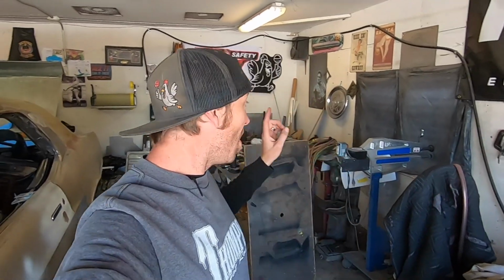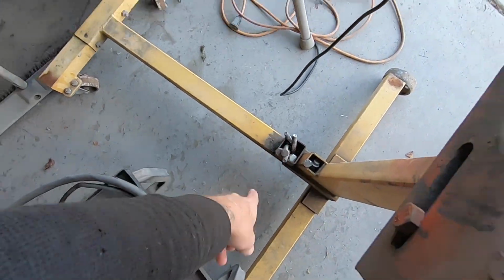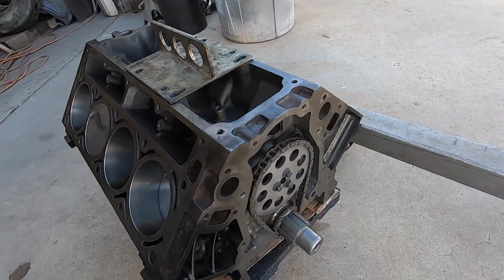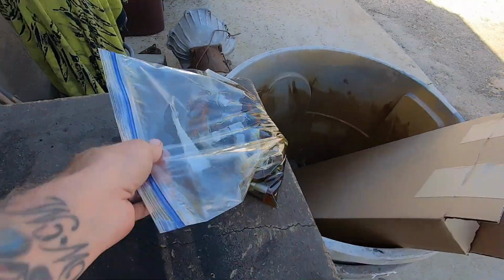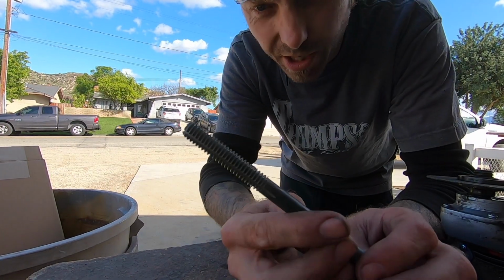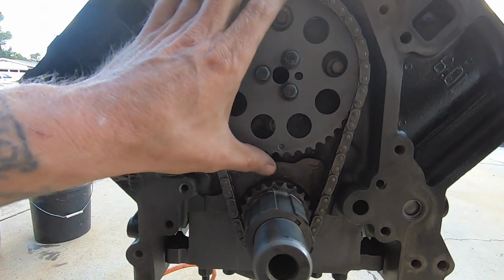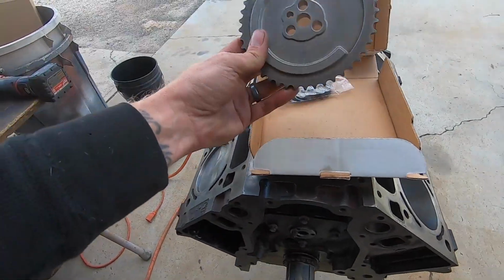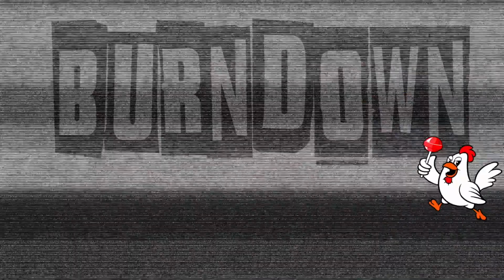Crower Cam Swap For The Twinnebago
BurnDown Ep. 129

In this episode I go over a cam swap for the Twinnebago engine. With the Twinnebago engine back form the machine shop its time to update its brain. My friends over at Crower reached out to me about helping out with the valve train on the Turbo Chevy LS 6.0 and sent me a few goodies including, a Custom Re Grind cam called the (Twin Turbo Motor Home Of Death Part#F22693) a matching valve spring and retainer set and, one other item we will go over in another video. I also show you a trick to cleaning out the head bolt holes using an old head bolt. So sit back and enjoy and let me know if you have any questions.